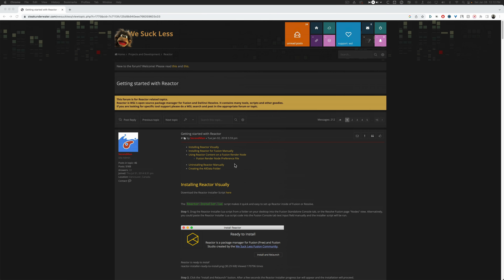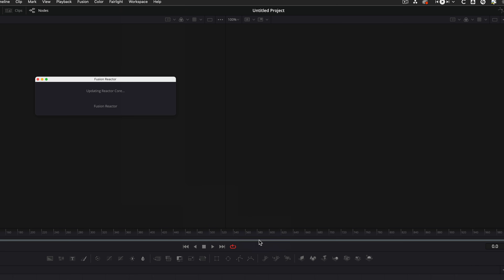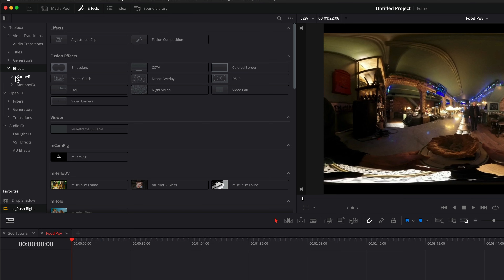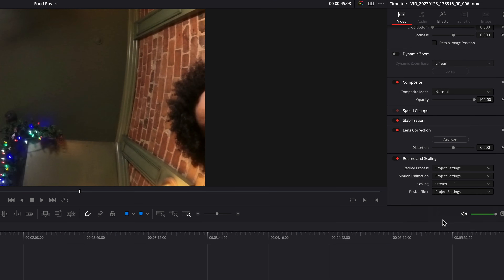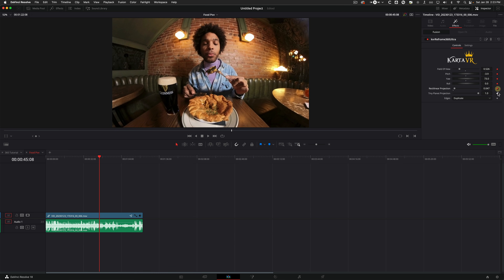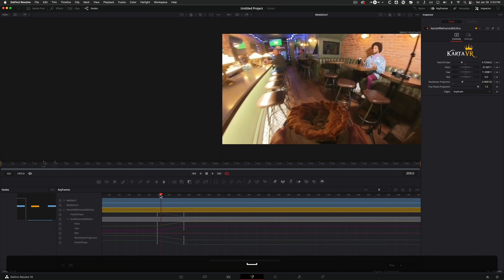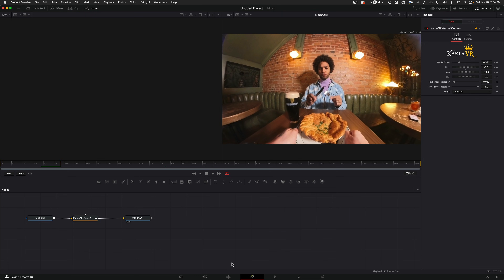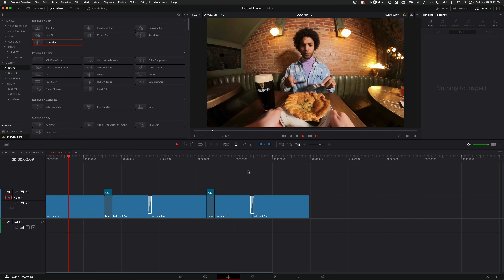Edit 360 Video with DaVinci Resolve 18